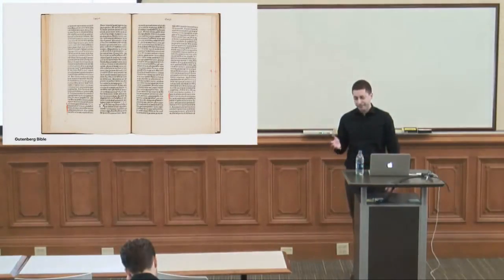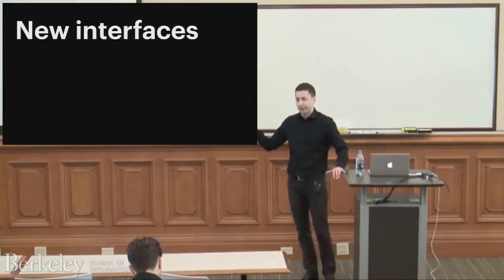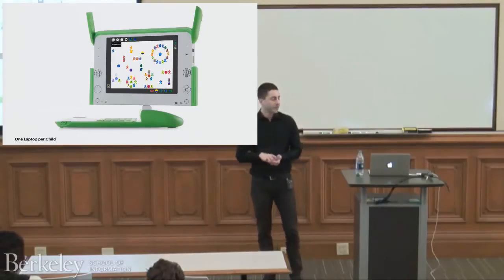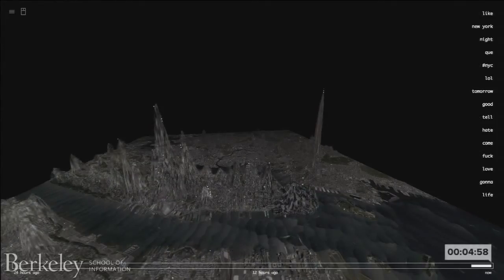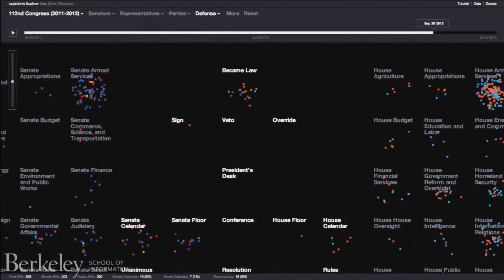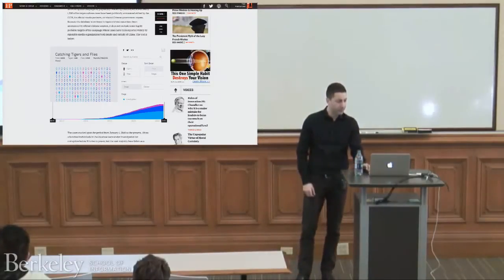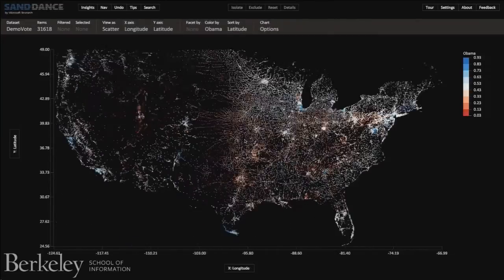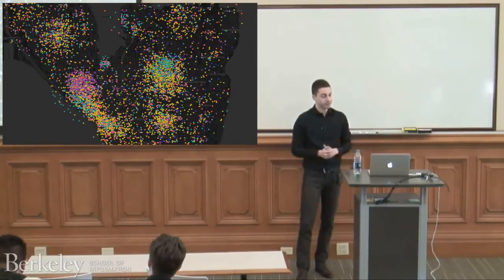Designing for Knowledge: Beyond Data Visualization (Christian Marc Schmidt)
Christian Marc Schmidt is principal and founder of Schema, a creative design and technology studio based in Seattle. Schema focuses on the intersection of interaction design and data visualization. Clients range from corporations such as Bloomberg and Microsoft, to startups such as Actively Learn and institutions such as the University of Washington. Christian’s experience spans the fields of information design, interaction design, and media installation.

Prior to founding Schema in 2012, Christian was a senior designer at Microsoft, an associate partner at Pentagram, and an interaction designer at IDEO. At Pentagram, Christian was lead designer for the One Laptop per Child interface designed for children in developing countries. His work on this project is included in the permanent collection of the Museum of Modern Art in New York.

Christian holds a BFA from Parsons School of Design in New York and an MFA from the Yale University School of Art. His work has received recognition from organizations such as D&AD, the American Institute of Graphic Arts, the Society for Environmental Graphic Design, Communication Arts, Print Magazine, and the Industrial Designers Society of America. Among other publications Christian’s writing has appeared in ARCADE Magazine, Net Works—Case Studies in Web Art and Web Design, and the Parsons Journal for Information Mapping. Christian has taught in the Interactive Telecommunications Program (ITP) at New York University, the Visual Communication Design program at the University of Washington and Cornish College of the Arts.